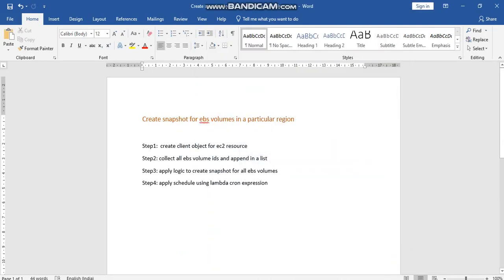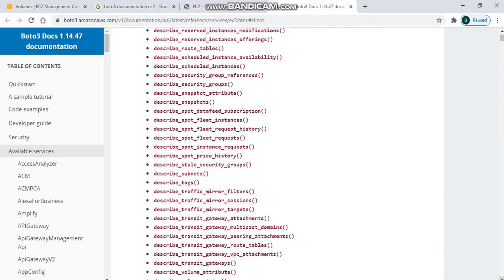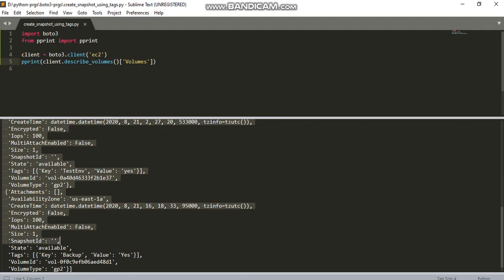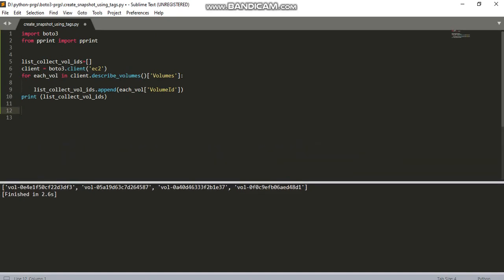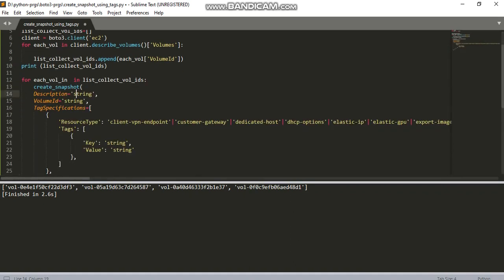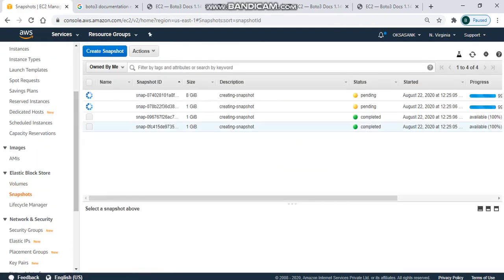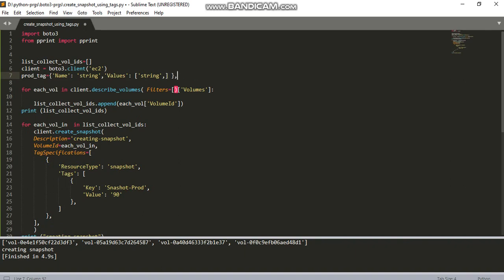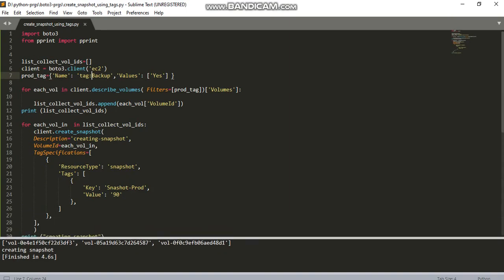automate ebs volume snapshots | aws boto3 automation | using lambda and cloud watch events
how to automate ebs snapshots

import boto3
from pprint import pprint
list_collect_vol_ids=[]
client = boto3.client('ec2')
prod_tag={'Name': 'tag:Backup','Values': ['Yes'] }
for each_vol in client.describe_volumes( Filters=[prod_tag])['Volumes']: collecting all ebs volumes ids
 list_collect_vol_ids.append(each_vol['VolumeId'])
print (list_collect_vol_ids)

for each_vol_in  in list_collect_vol_ids:  # creating ebs snapshots
 client.create_snapshot(
    Description='creating-snapshot',
    VolumeId=each_vol_in,
    TagSpecifications=[
            'ResourceType': 'snapshot',
            'Tags': [
                    'Key': 'Snashot-Prod',
                    'Value': '90'
print ("creating snapshot")

automate ebs volume snapshot
aws automated ebs snapshot script
Schedule Automated Amazon EBS Snapshots Using Lambda function
How to Automate AWS EC2 Instance Backups using python script
ec2 automated backups
AWS backup
how to automate ebs snapshot creation and deletion using lambda
automate ebs snapshots using lambda
ebs snapshot automation using Lambda and python
automated ebs snapshots using AWS lambda and cloud watch
automating amazon ebs snapshot using python script
aws lambda backup ec2
scheduling ebs snapshots
automate-ebs-snapshots-using-lambda-function
How can you automate ec2 backup using EBS?
how to automate ebs snapshots using lambda and python
how to automate ec2 backups step by step